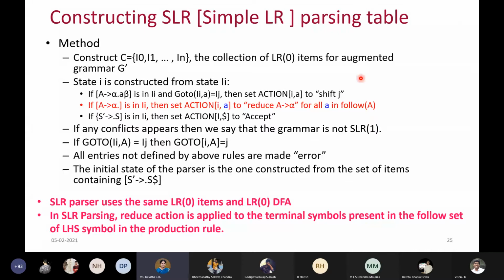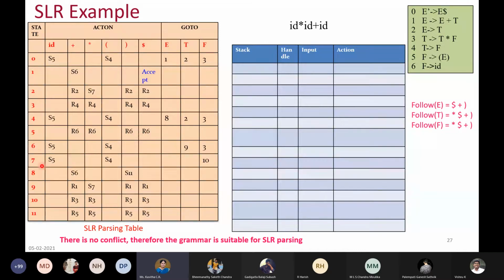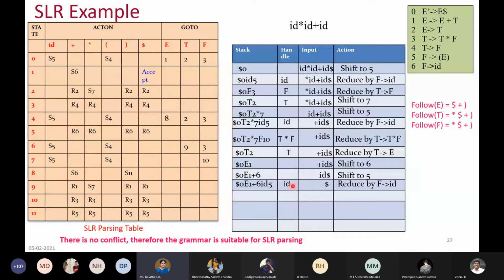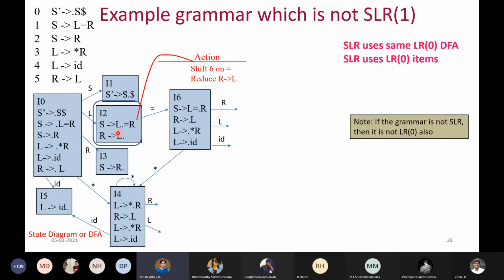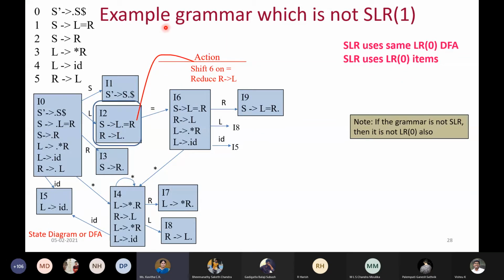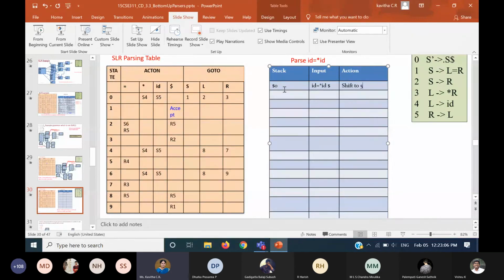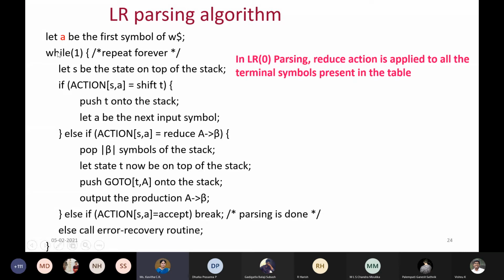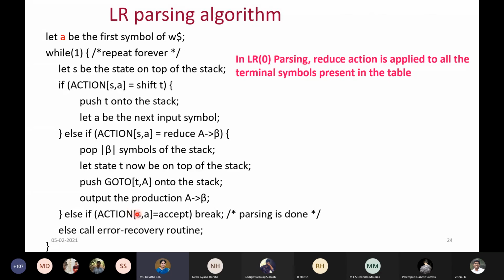CD Lec 21